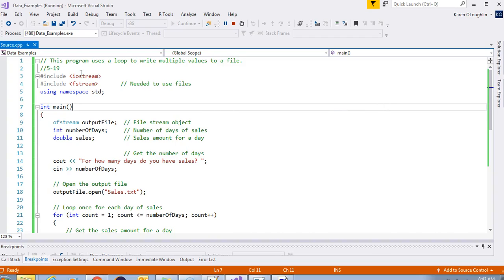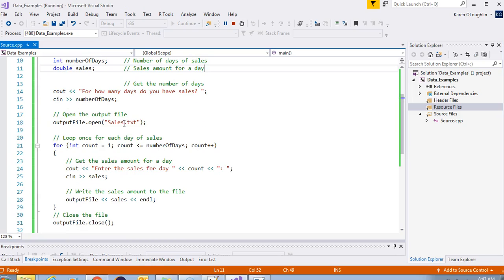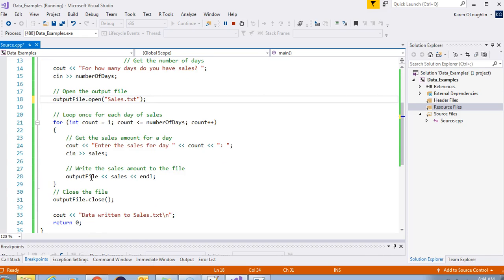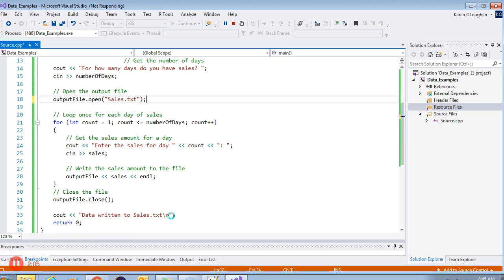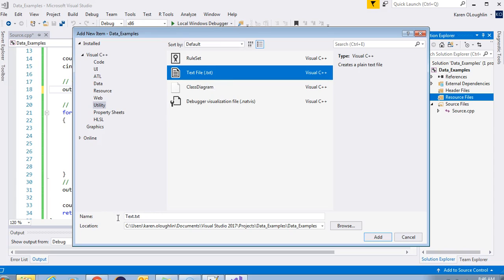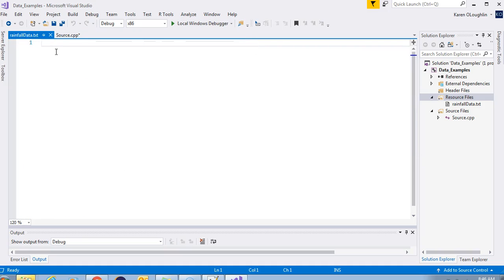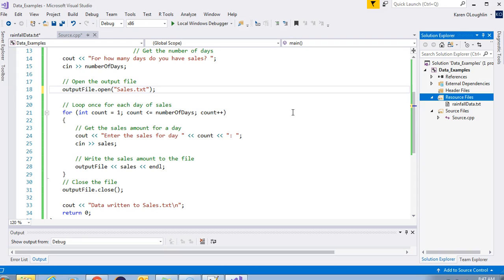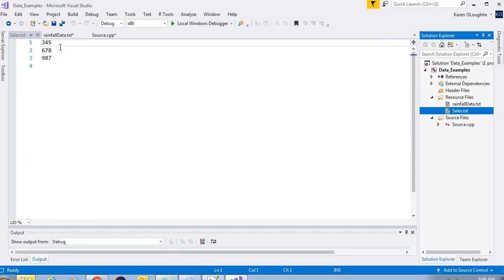DataFiles Program5 19